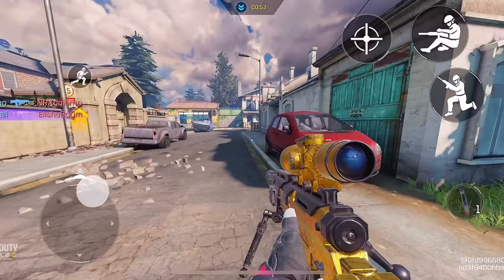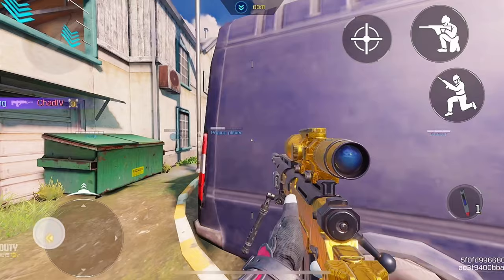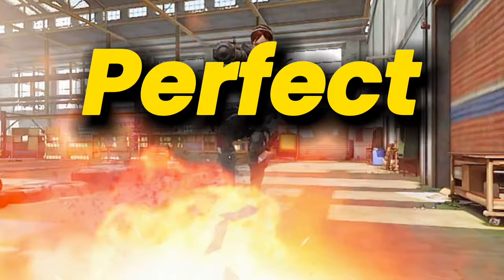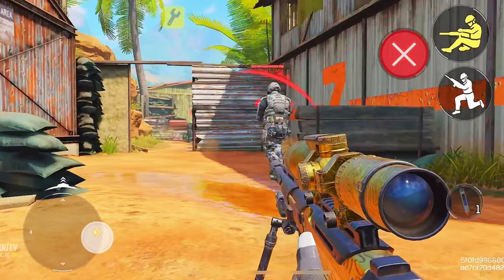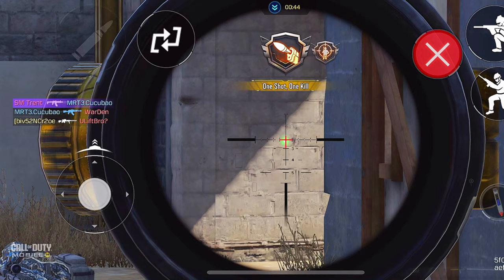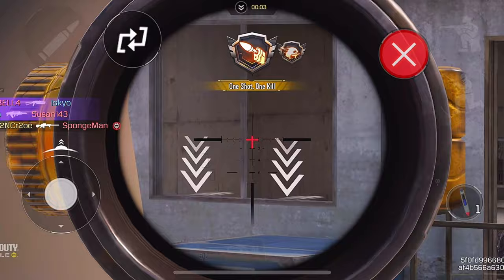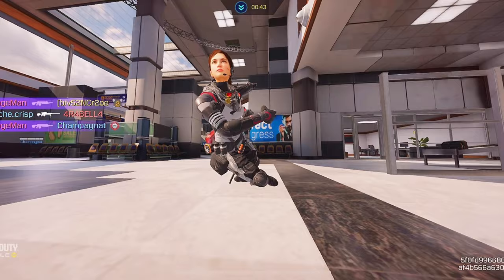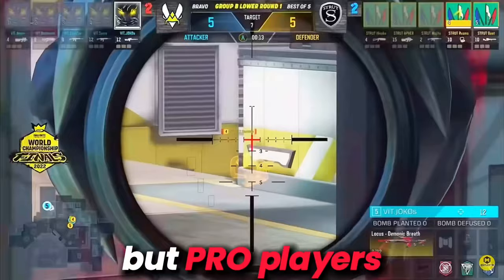5 Sniper Tips To Make You PRO In COD MOBILE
This video I’ll tell you 5 Sniper Tips in Call Of Duty: Mobile that would guarantee you to be the BEST in every ranked or battle royale game you play in codm. These cod mobile sniper tips and tricks will help you to scope faster and move better like the PRO on esport tournaments in codm. Wanna know, how to get better at sniper in cod mobile, watch the full video and I’ll make sure you would be smoother in movement and fast in quick scope / best gunsmith in cod mobile sniper locus. I’d also show you how to fix your ads sniper cod mobile or how to make your sniper scope faster with these 5 TIPS which includes, jump peeking, weapon switching, and mistakes that noobs do and pro players do not / how to get quick scope tutorial for beginners in 2024 latest codm season, Tips top player in codm sniper gameplay multiplayer / br. The sniper settings sensitivity in COD Mobile would also be part of why these TIPS are important to know / codm sniper movement that you need to know and improve your aim with fast scope in COD MOBILE!